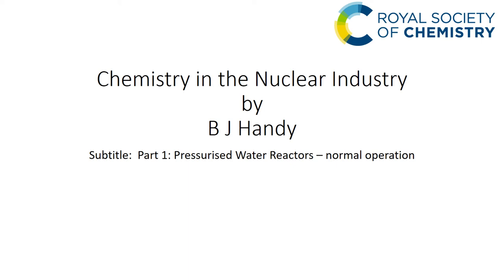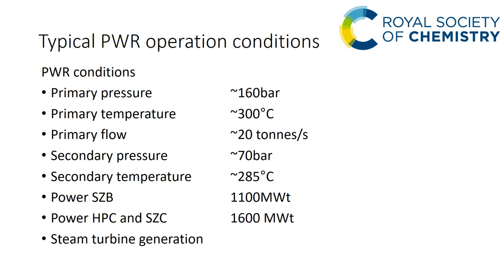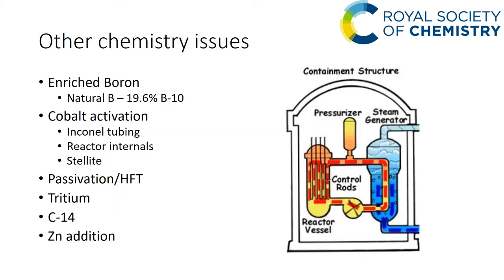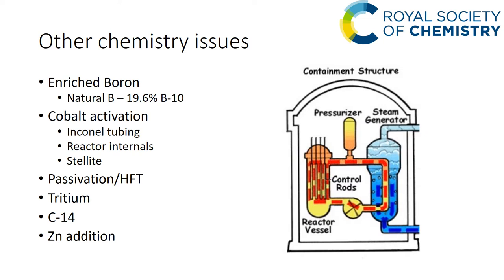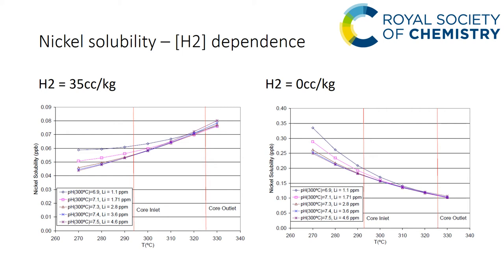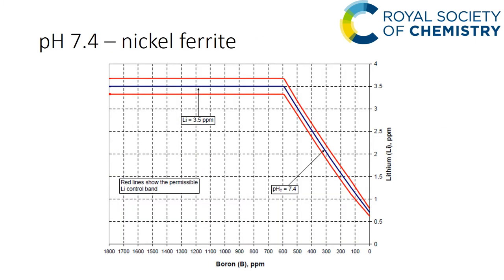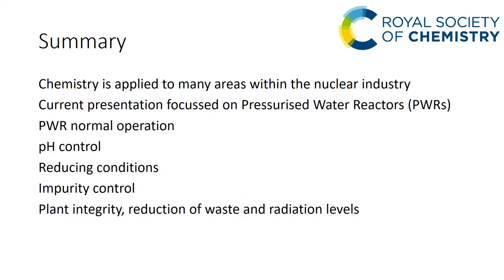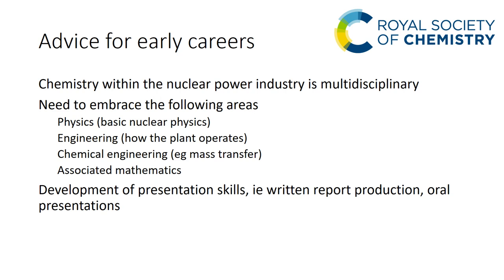Normal Chemistry of Pressurised Water Reactors in the Nuclear Power Ind. - Dr. Brian Handy (Part 1)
Dr. Brian Handy is Director of the BJH Nuclear Consultancy, based in Cheshire. He obtained his BSc and PhD at the University of Leeds, with a further four year period as a Research Fellow at the University of Cambridge, and has over 40 years of experience within the Nuclear industry. He is currently working at Atkins providing consultancy in the areas of accident chemistry and normal operation, and providing knowledge transfer in pressurised water reactor (PWR) chemistry. In this two-part seminar, he explores the normal and accident chemistry of PWRs. In this part he focuses on the normal operational chemistry.